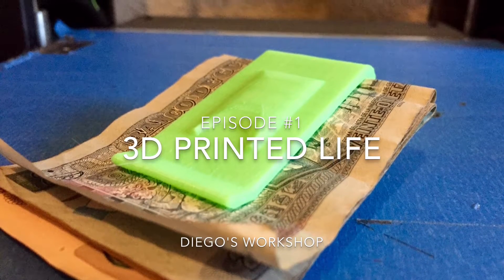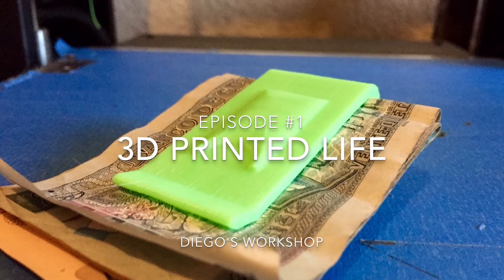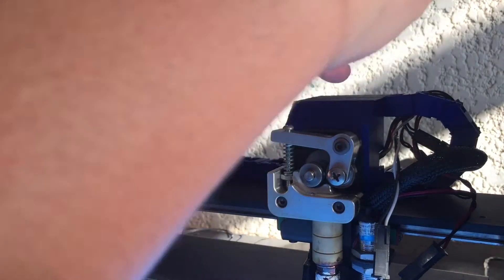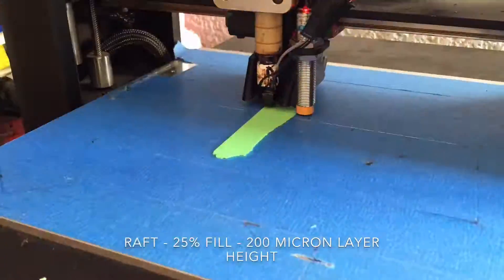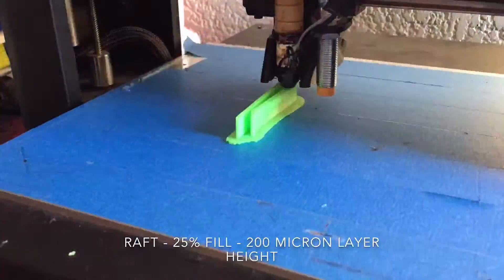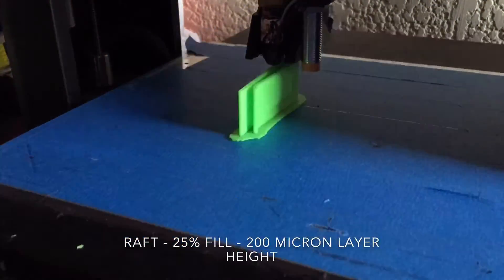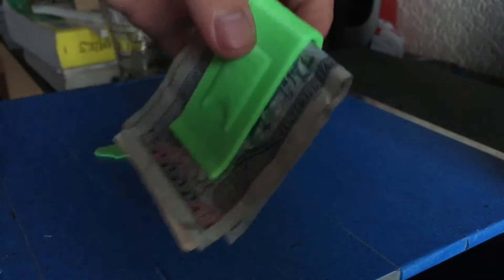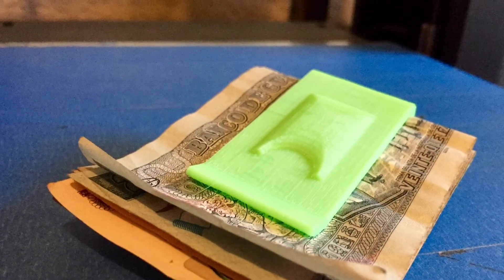3D Printed Life - 3D Printed Money Clip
A short video on how I use 3D Printing on my every day life. Today I made a short video on how I designed and made a custom money clip.

3D File: